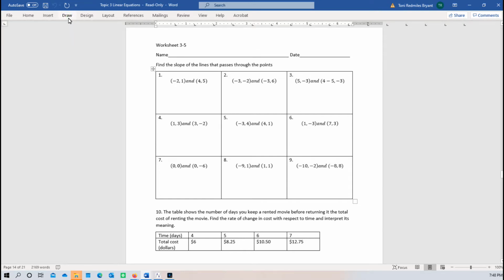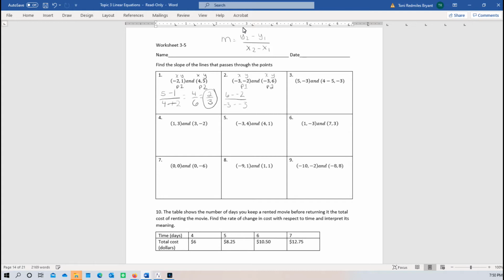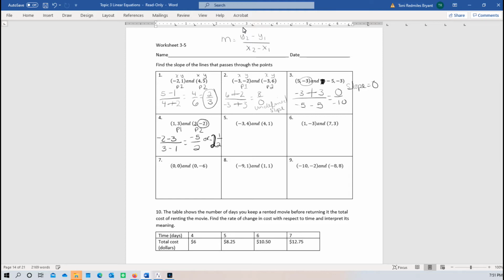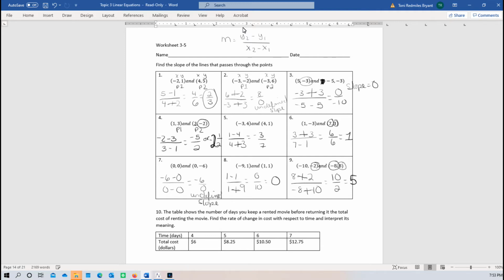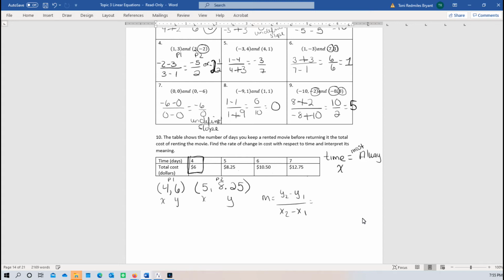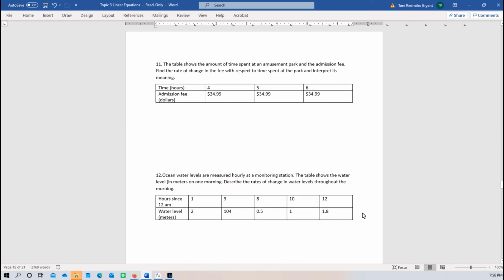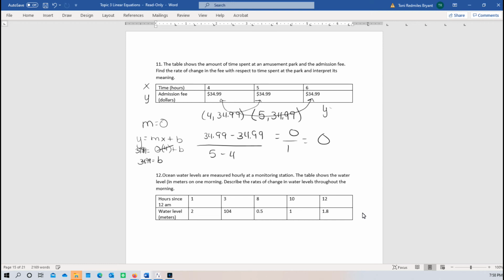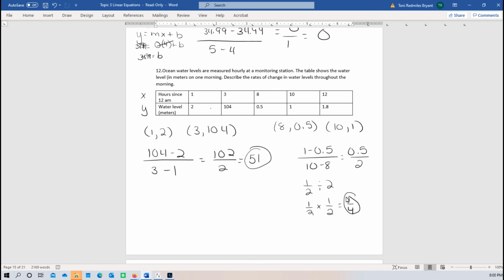Discovering Algebra one WS 3 5